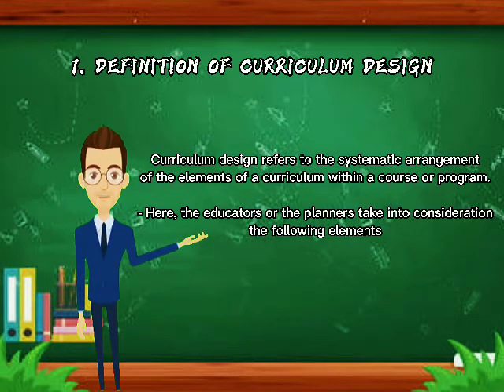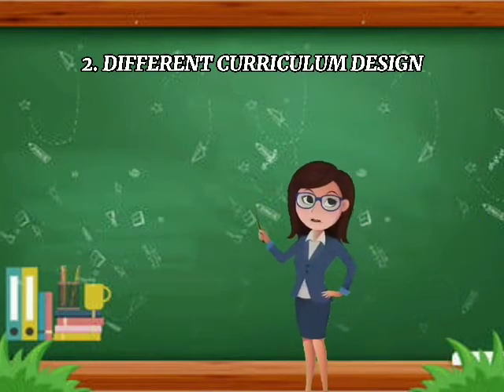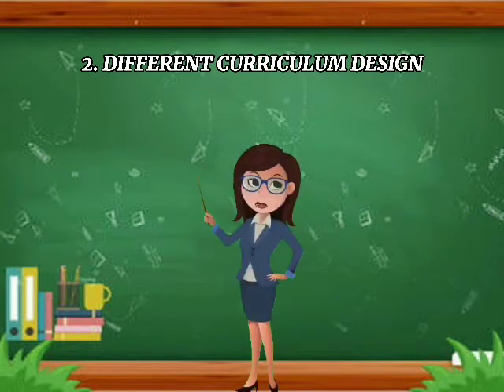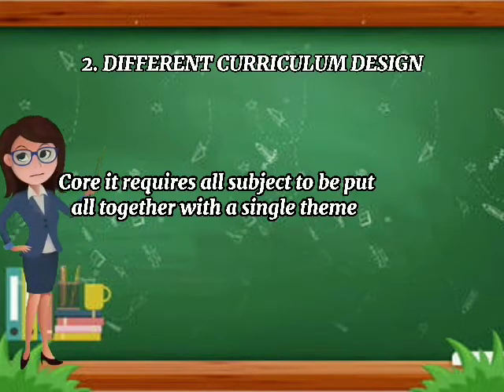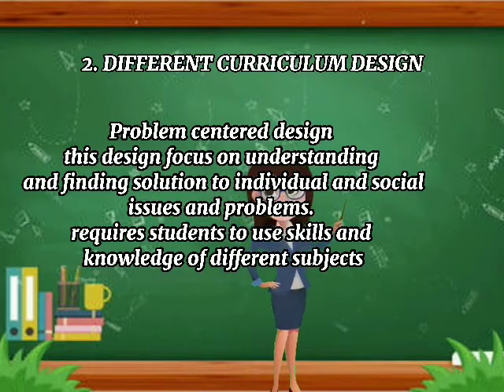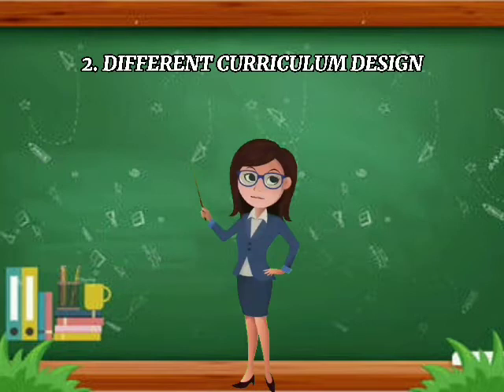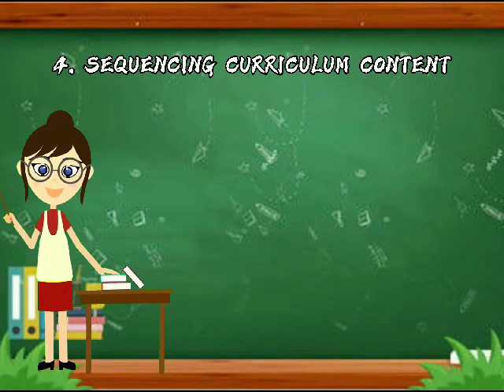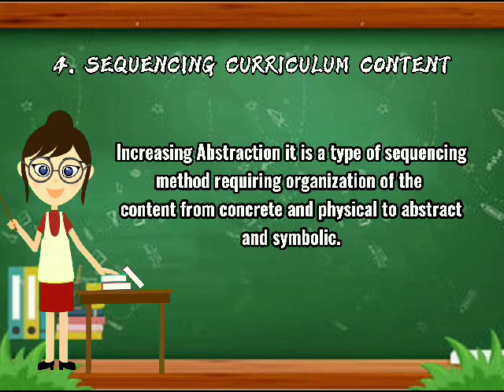What is Curriculum Design?